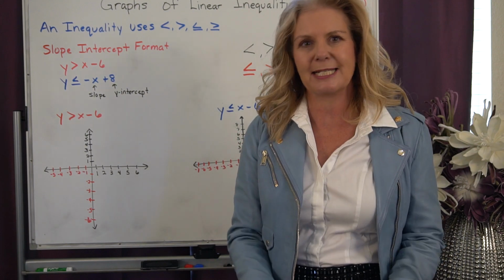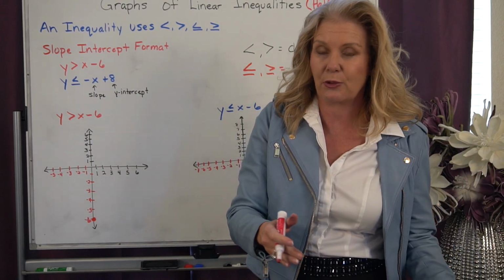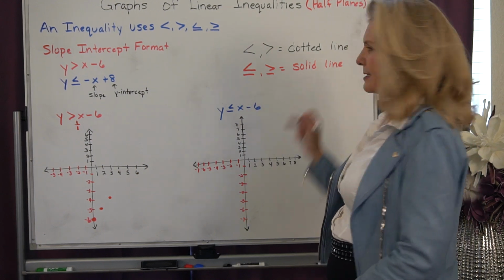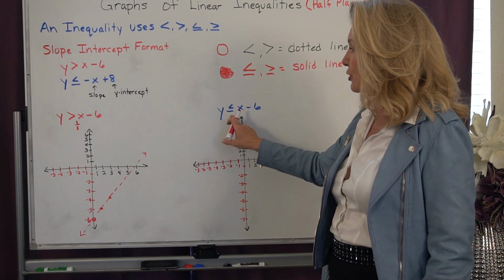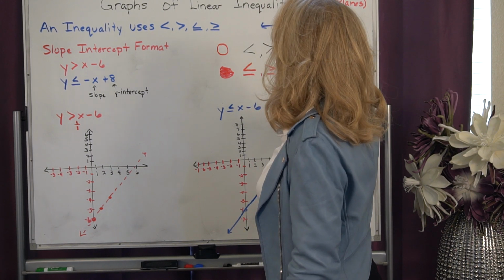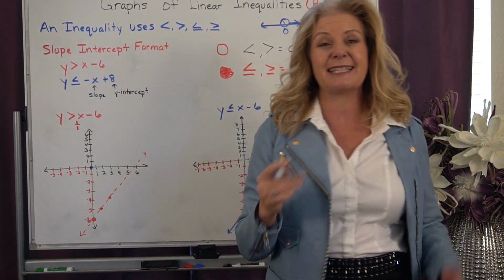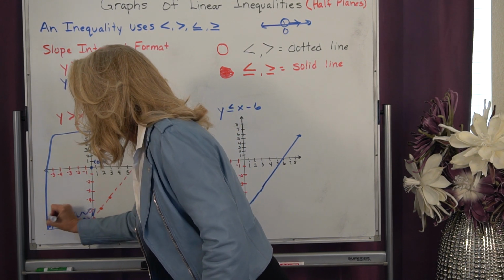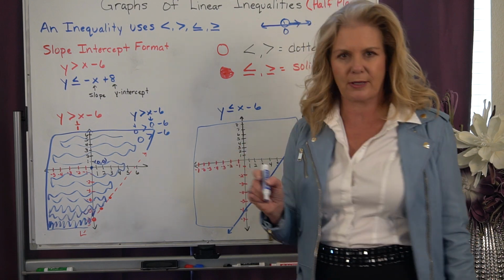Graphs of Linear Inequalities - Lesson 8-9